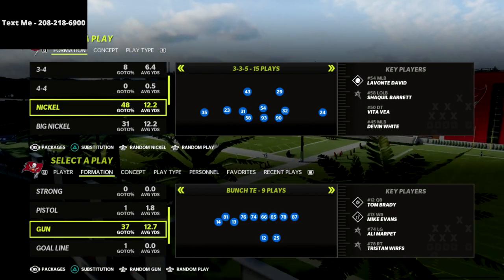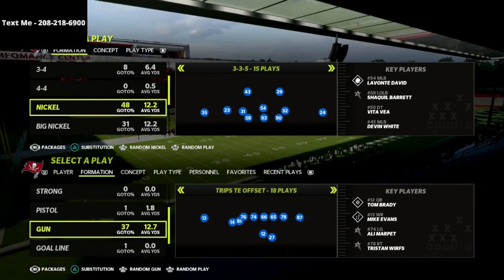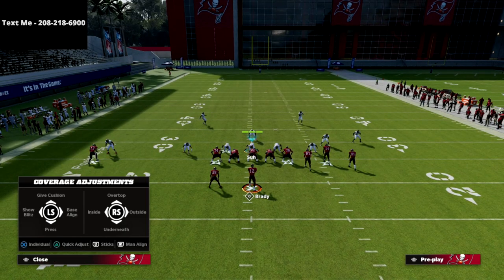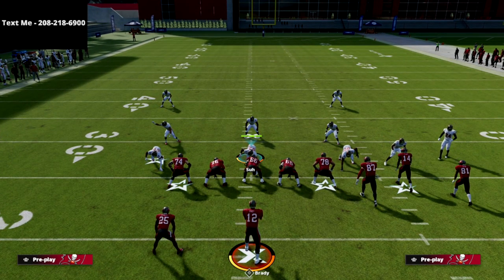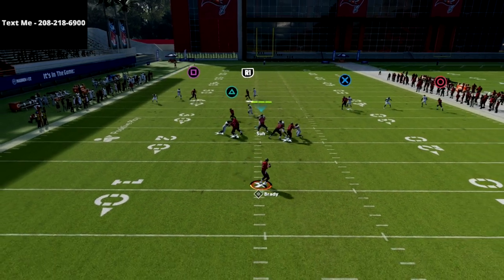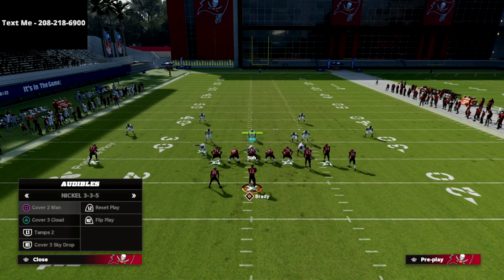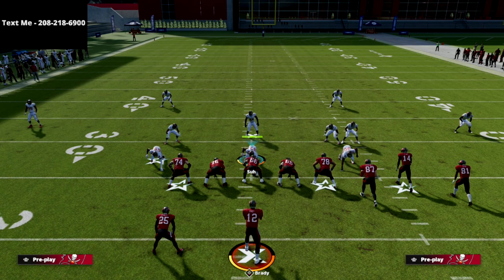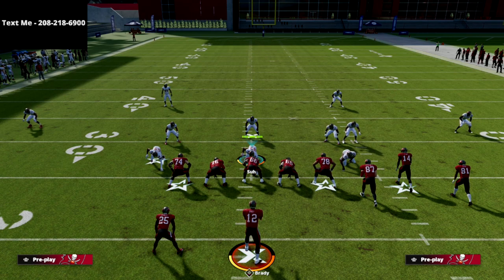The Best Offense In Madden 22| Seattle Seahawks Offensive Guide